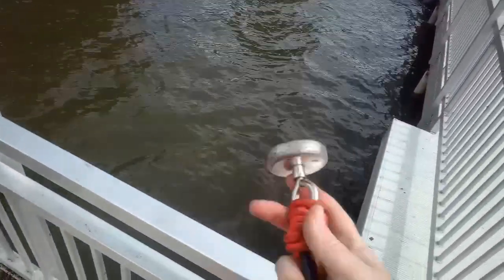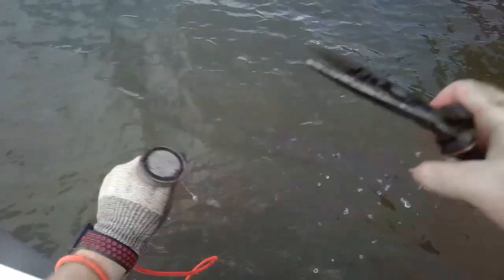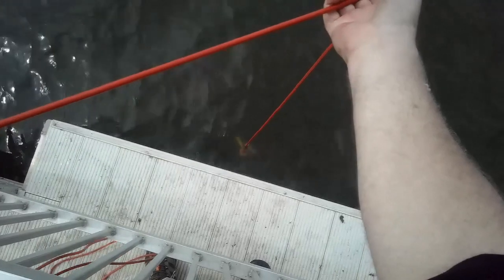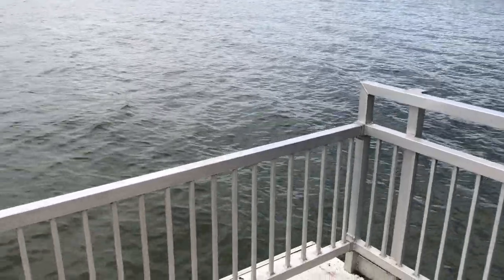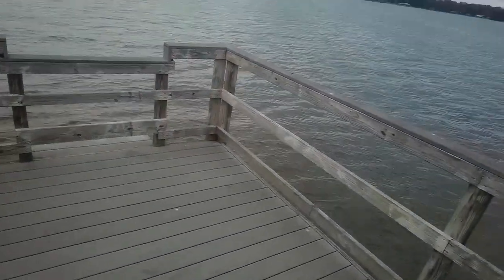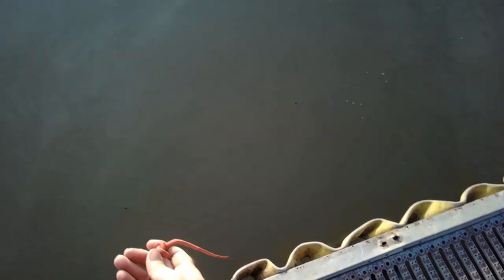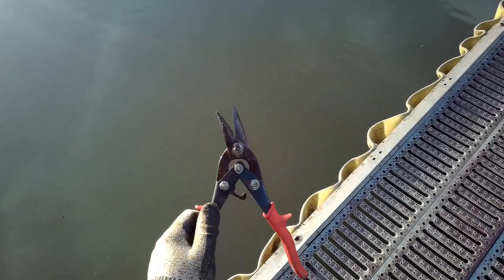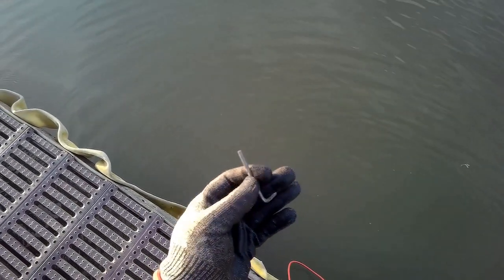Magnet Fishing around the docks at Weiss Lake - (#93)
Decided to take a break from metal detecting and enjoy a couple of my other hobbies.

Brute Magnetics: The best Magnet Fishing Magnets!

Metal Detecting NWGA
1 Lee St SW